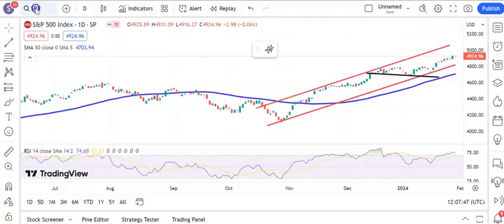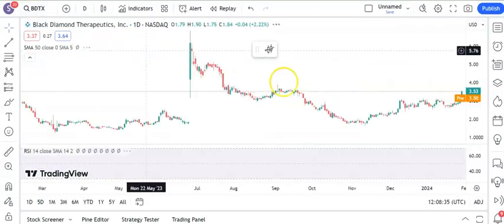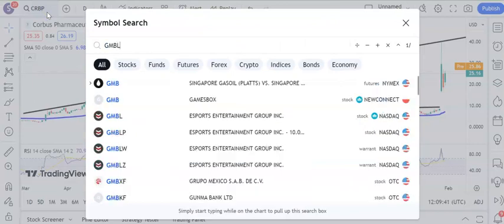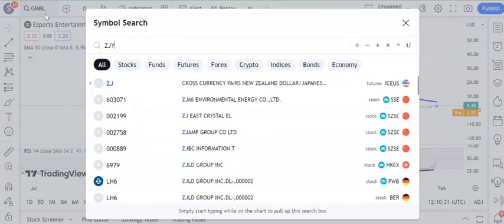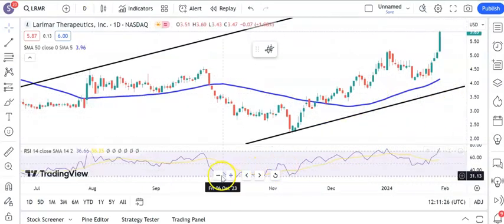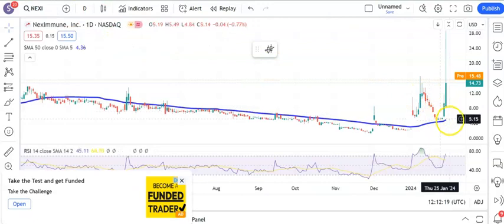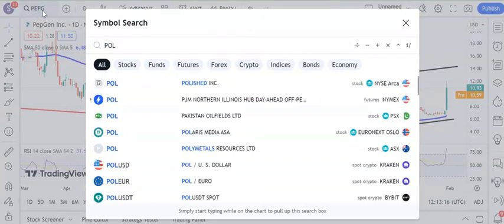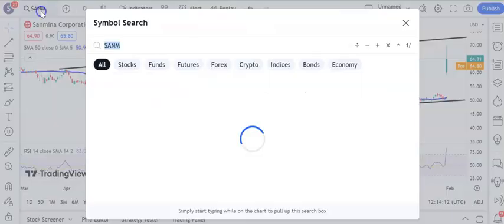USA Chartbreakers: January 31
Zak Mir take a charting look at $&P 500, Bit Origin, Black Diamond, Corbus, Esports, Jinn, Kura, Larimar, Minim, Neximmune, Pepgen, Polish, Sanmina, 2seventy.